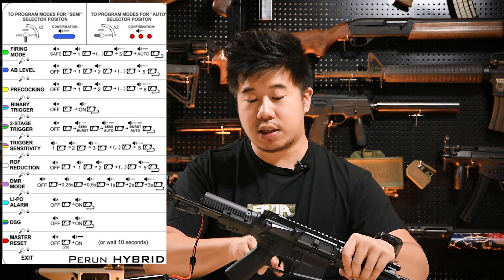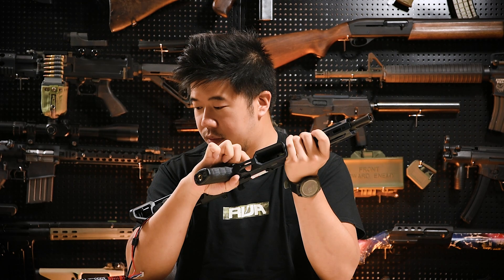Gambit's Guide: Perun ECU Configuration Tutorial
In this episode of RWTV's Gambit's Guide, Gambit is going to explain how to use the Perun ECU.